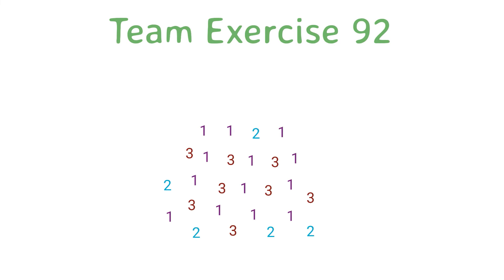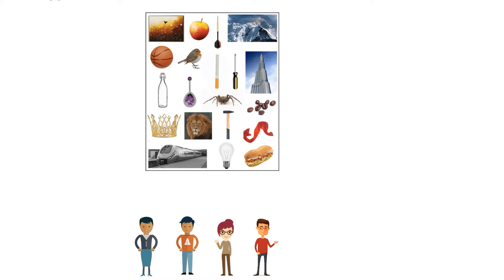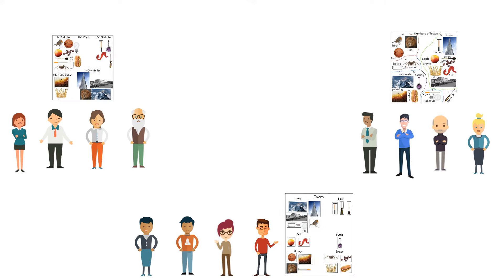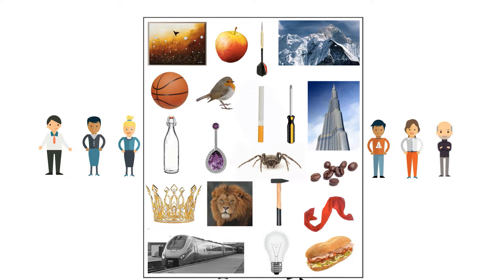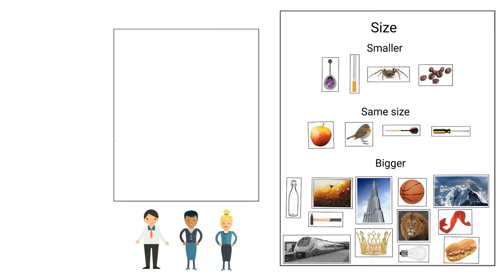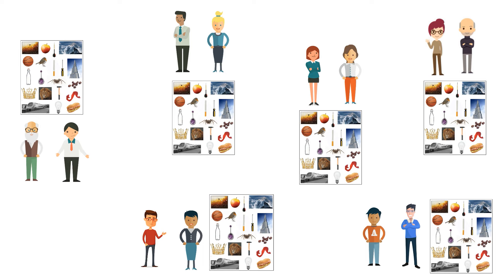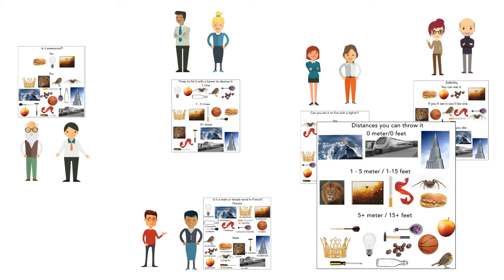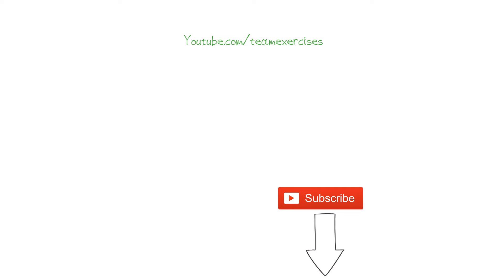Creative Thinking Exercises - Classifying *92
Creative thinking exercises like this are a great way to stimulate the mind! In each new round, they have to choose a new topic and devise categories in which to classify objects. By playing the exercise, the participants are training their minds to think outside the box. 📦→

Do you like this exercise? Let’s give these variations a try:

1.   When you are working with a small group, or if you want the exercise to be shorter, you can start the exercise by letting them form duos or trios. By doing this, there will be fewer rounds.

2.   You can do a bonus round in which each participant works alone to categorize the objects. Tell each person to be as inventive as possible when choosing a topic and categories. After each participant is done, they merge, and each participant shows his paper to the rest of the group. The rest of the group now awards points for originality. Each paper is graded on a scale from one to ten. You calculate the average score for each paper by adding all the scores and dividing them by the number of people who voted. The person with the highest score wins.

• Extensive explanations
• Multiple variations